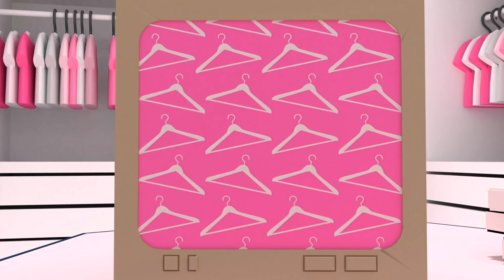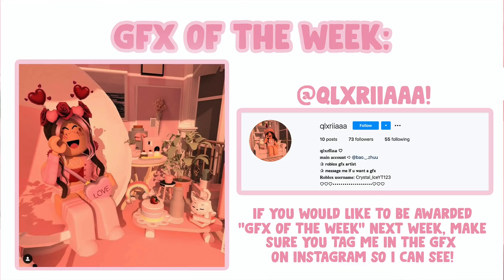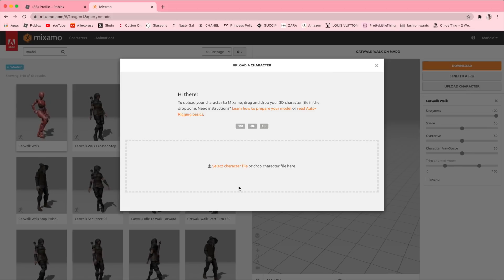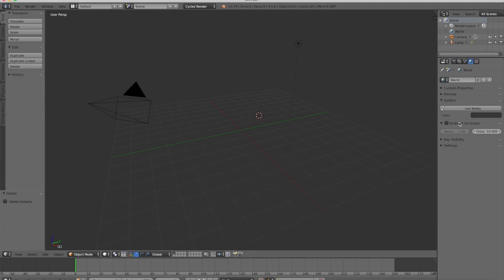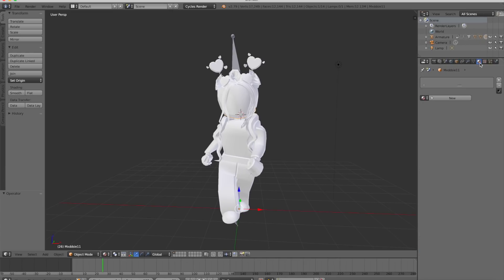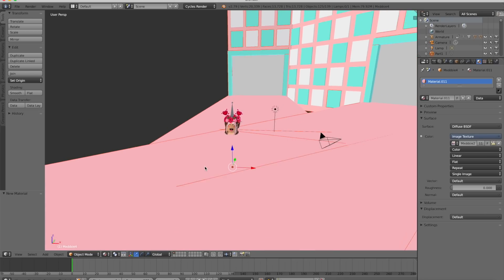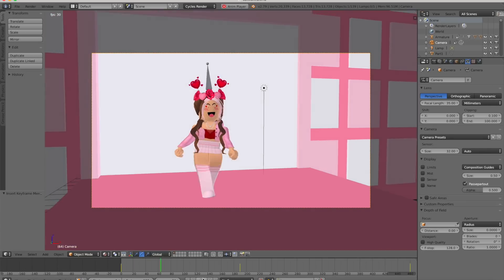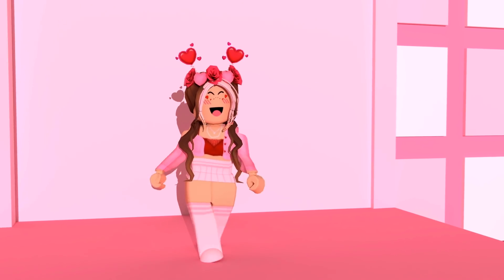how to make a ROBLOX animation using MIXAMO! || mxddsie ♡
☆ I hope this tutorial helped you to make an animation using mixamo! ☆
all credits to mixamo for the animations!

if you would like to order any of my roblox/gfx art, please
thanks - maddie :)